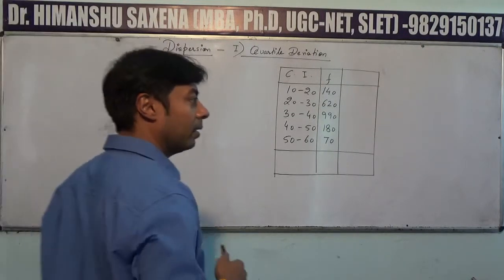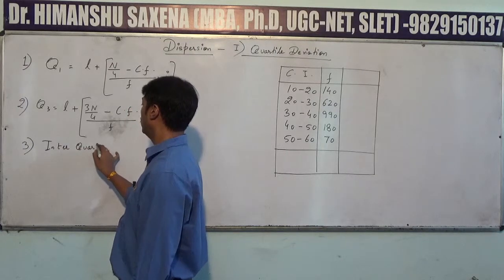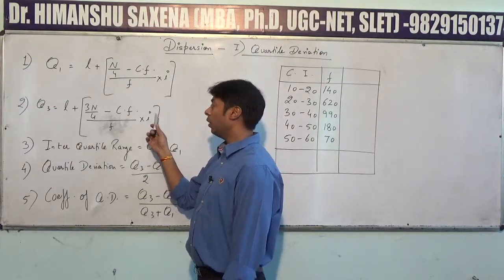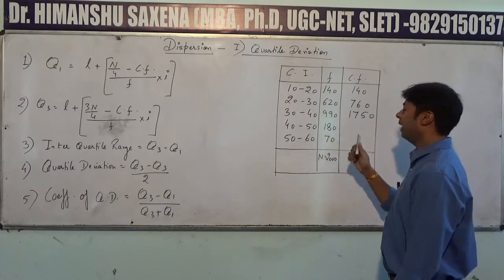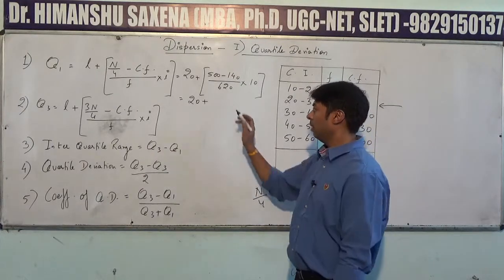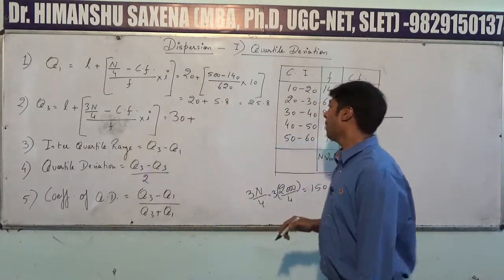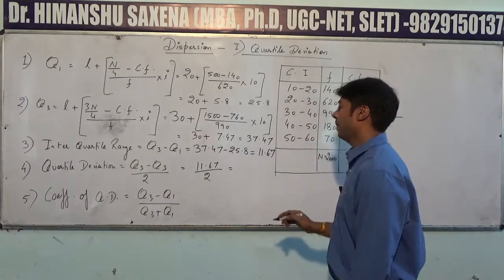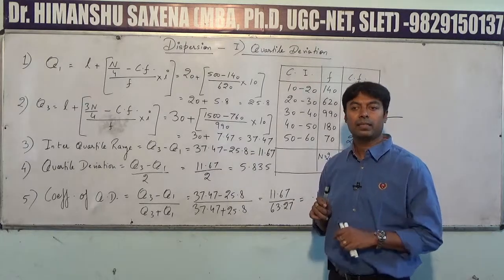Quartile Deviation in Measures of Central Tendency & Dispersion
This video is very useful for the students of MBA, BBA, CA,CS ,B.Com, M.Com and the other students in understanding the Numerical, application based questions & typical problems in Statistics & Business Maths
Online courses for MBA I/II/III/IV Semesters & BBA -I Year/II Year /III year

For Full course on Quantitative Techniques, Financial Management, Operations Research, Security Analysis & Portfolio Management, Financial Derivatives,Business Research, Operations Management, Cost & Management Accounting in MBA,M.COM,BBA, B.TECH of various Colleges and Institutes of respective Universities , click the link below: